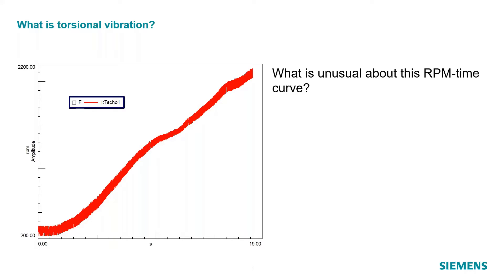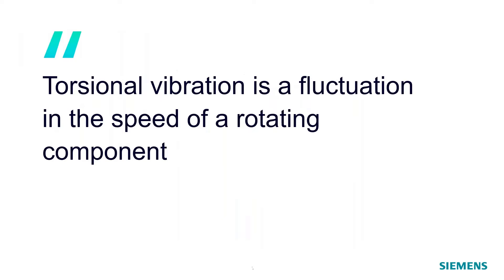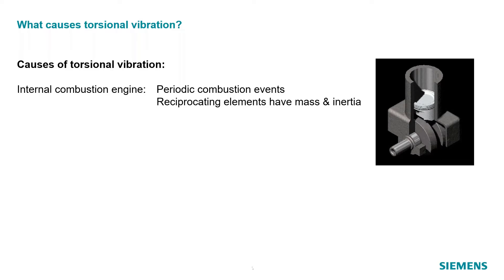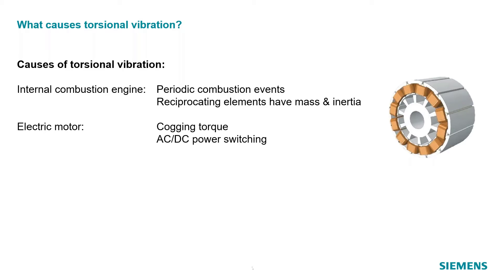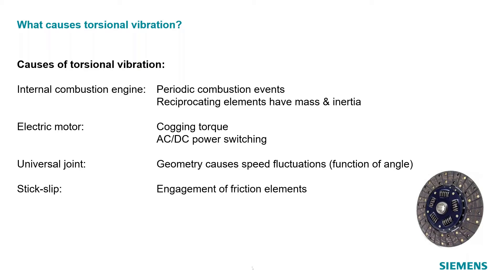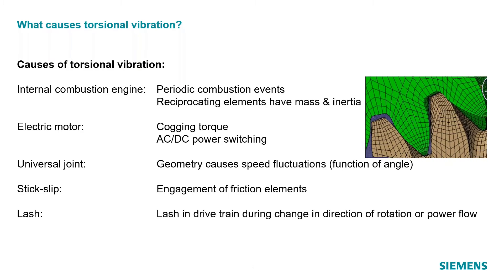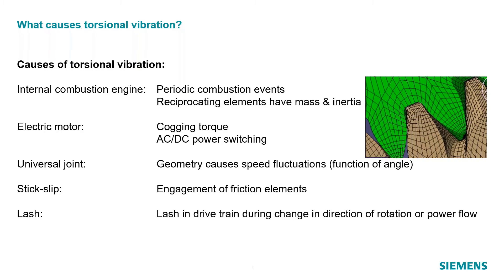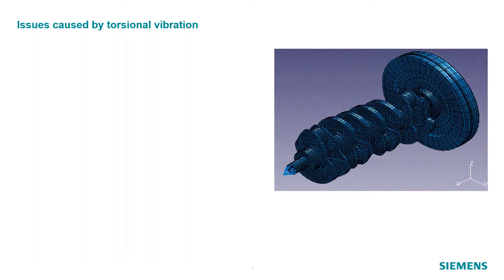What is Torsional Vibration?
Torsional vibration results in the fluctuation of speed in rotating machinery.